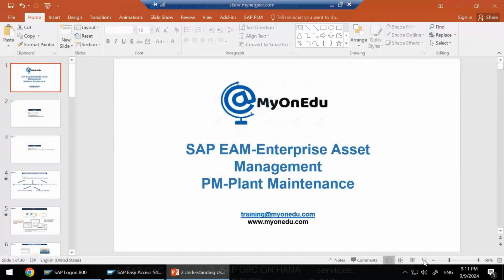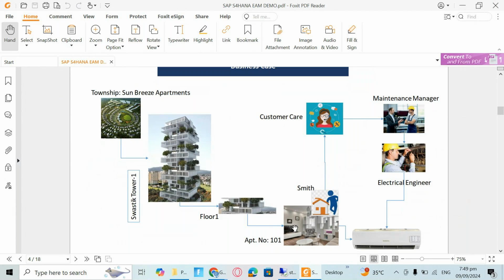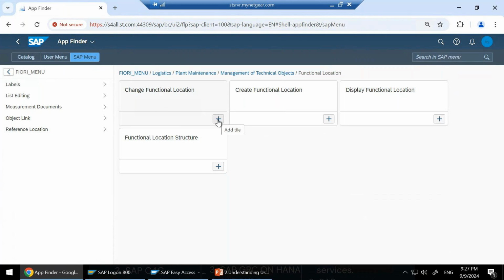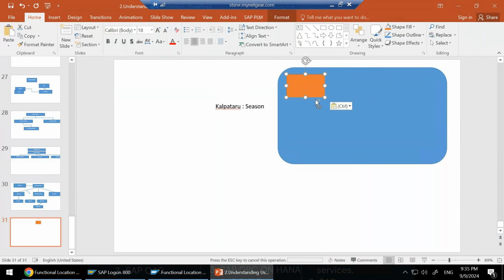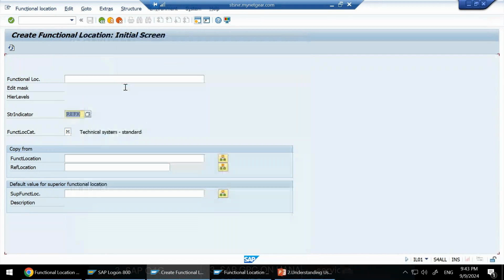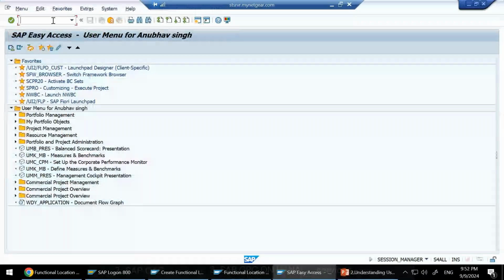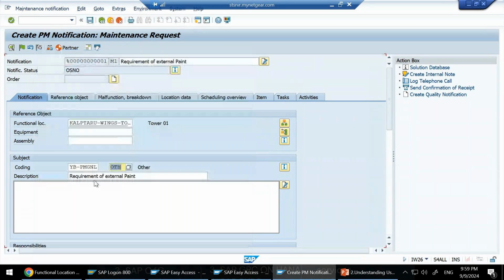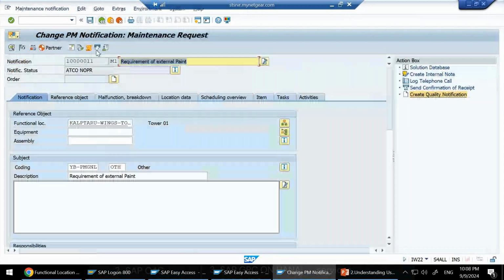SAP EAM Online Training I SAP PM Online Training I SAP PM Notification Processing .